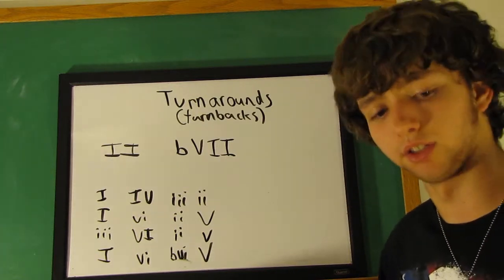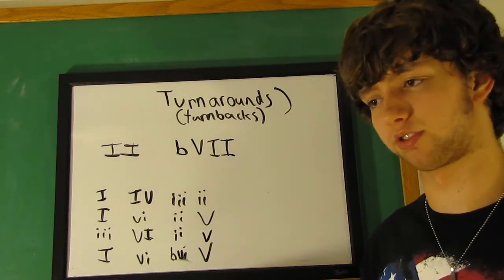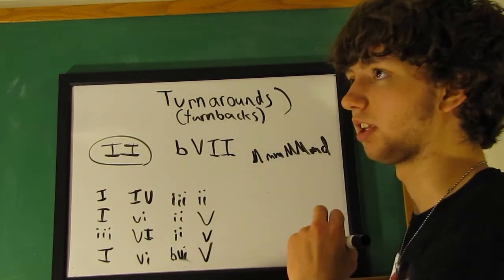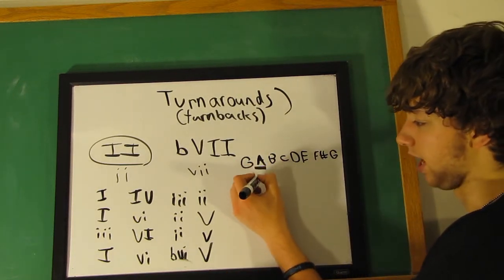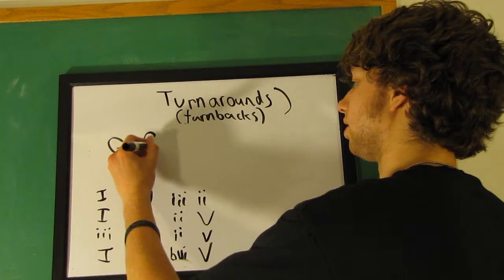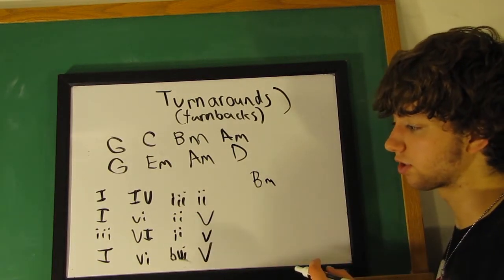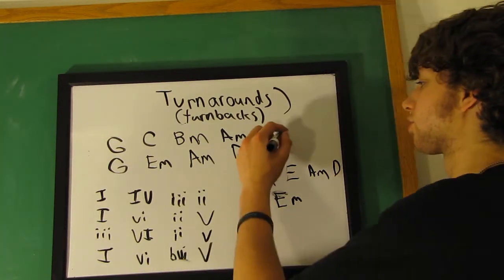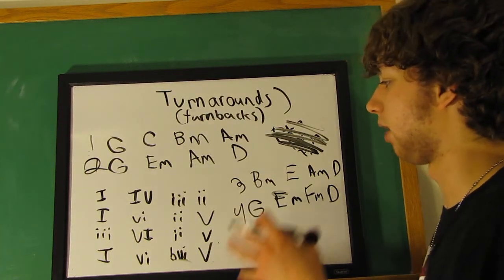Music Theory Tutorial 168 - Chord Turnarounds